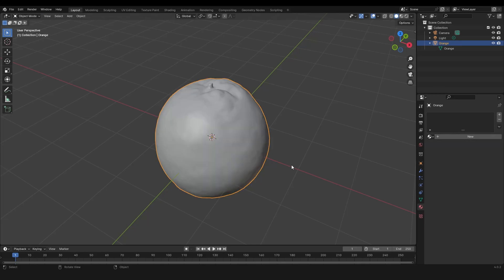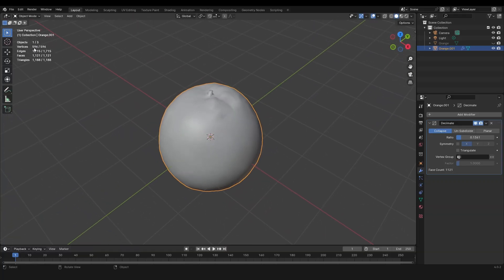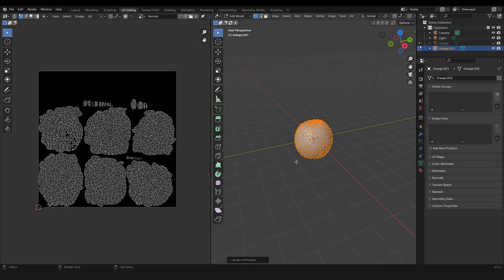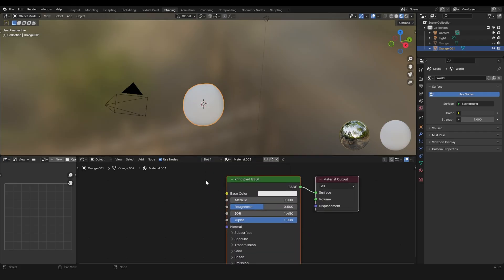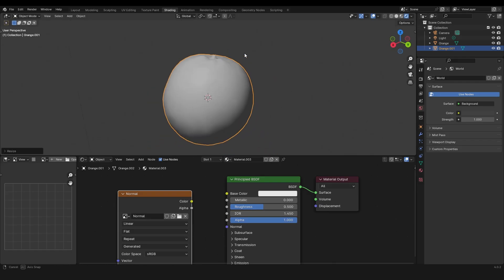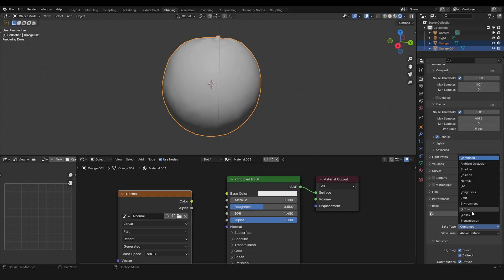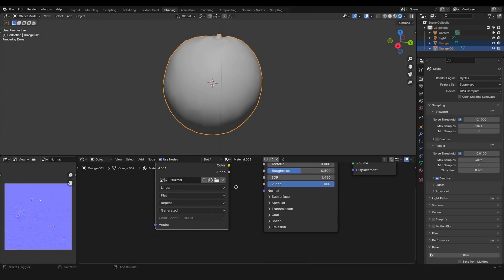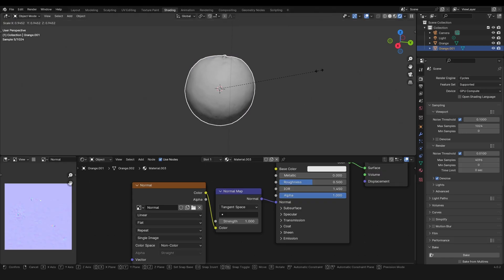How to Bake from High Poly to Low Poly in Blender!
Hey guys!
In this tutorial, I'll show you how to bake perfect normal maps from a high poly mesh to a low poly mesh in Blender! I'll guide you step by step through the process of achieving good and detailed results easily.